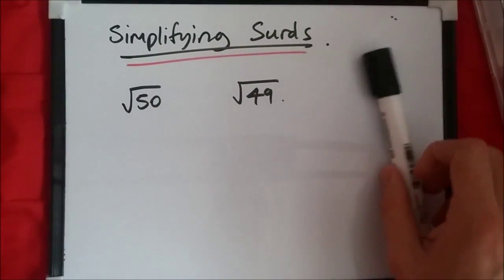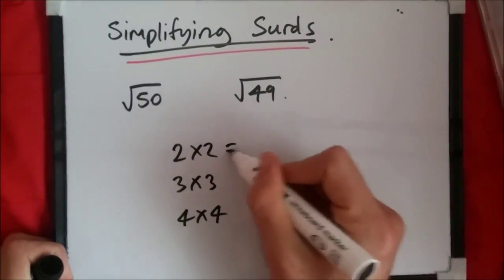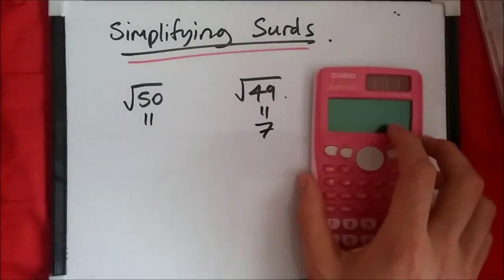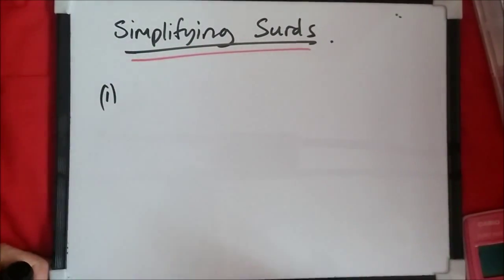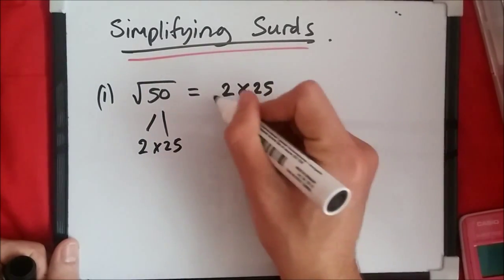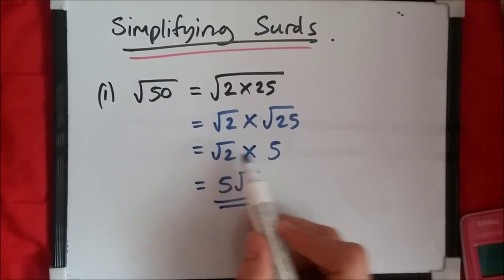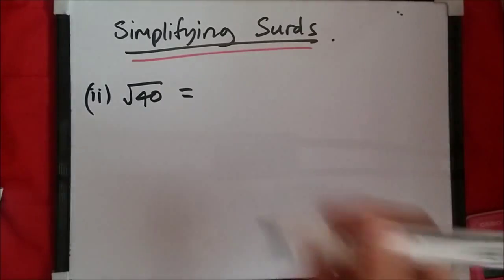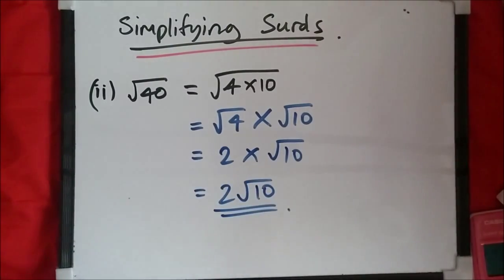Simplifying and Manipulating Surds (GCSE Maths)